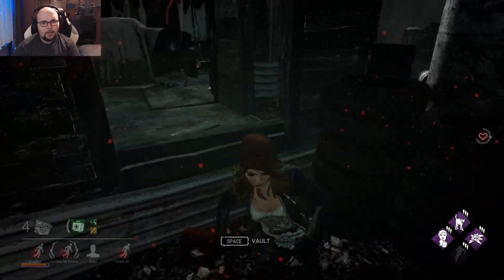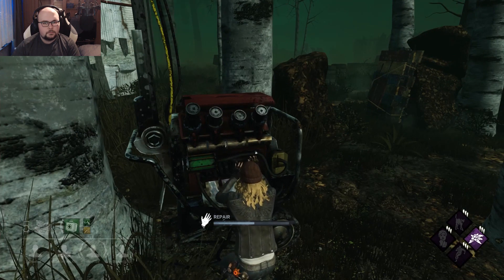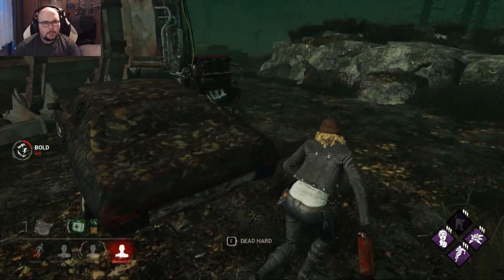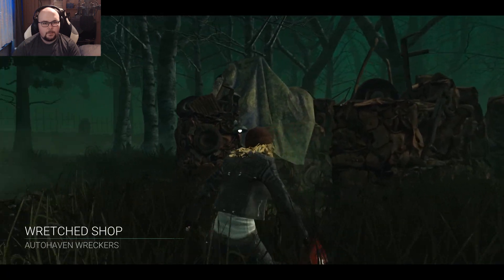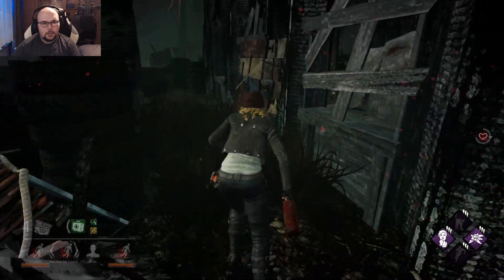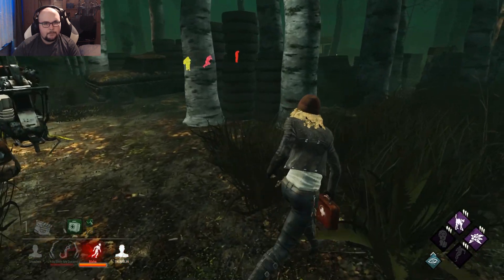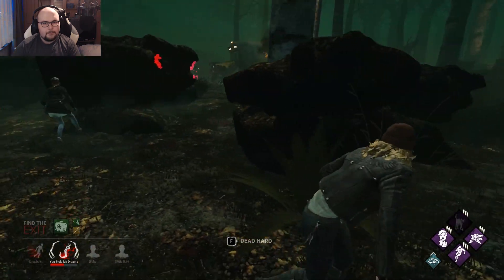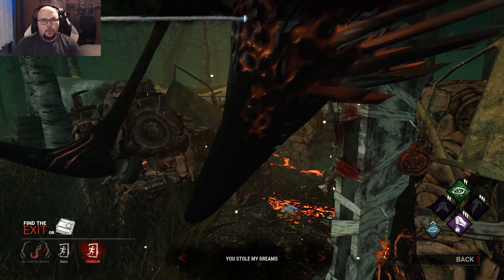FULL HEALTH IN UNDER 6 SEC 🥵 OMEGA HEAL PT.2 - DBD PATCH 3.4.2 SURVIVOR PERK BUILD PART 28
You want to heal yourself as fast as possible? Botany Knowledge, Spine Chill, Resilience and that juicy Emergency Med-kit you can easily farm with Quentins pharmacy perk. BOOM. 6 seconds or so and you are healed. Even in a chase if you git gud 😎 Emergency Med-kits can be addictive.

Playing DBD short for Dead by Daylight on Patch 3.4.2.
I am a Kate Denson Main but I also enjoy to smash Survivors.
After every Rank reset I get back to Red Ranks 1-4 on both sides.